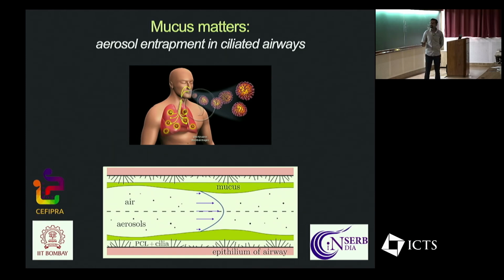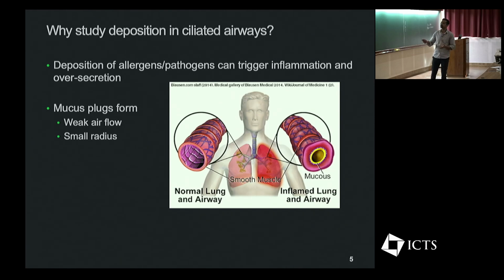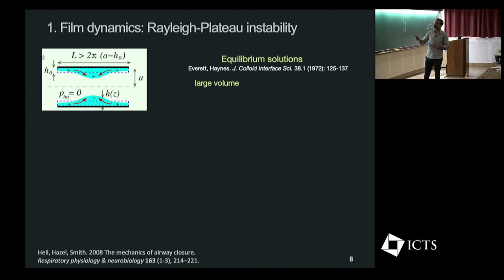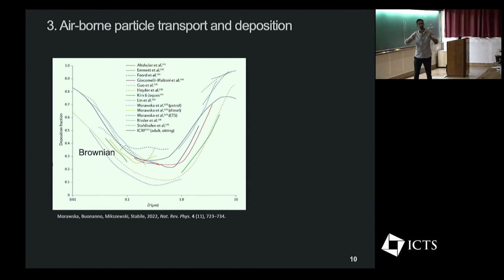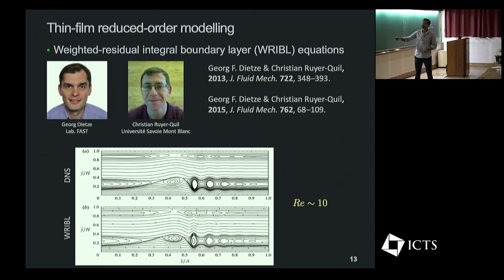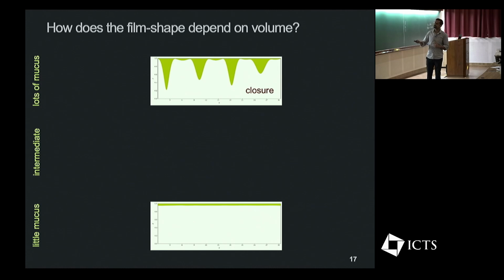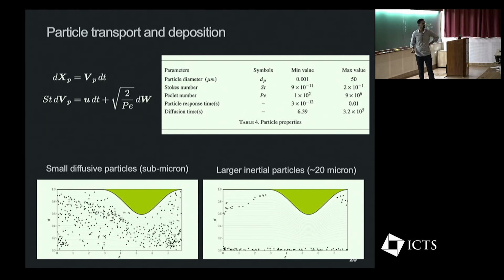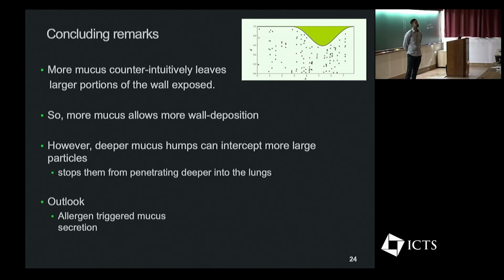Mucus matters: entrapment of inhaled aerosols in lung airways by Jason R. Picardo